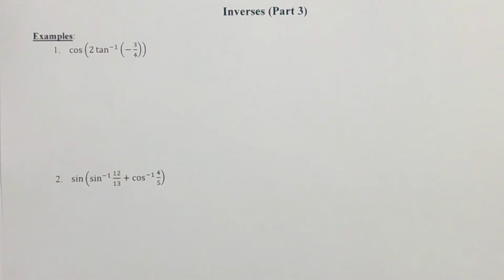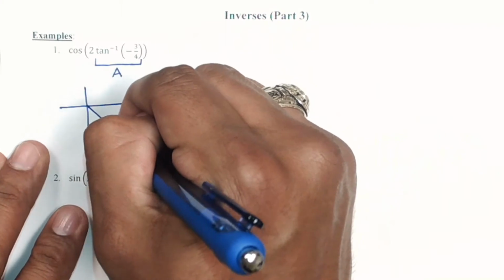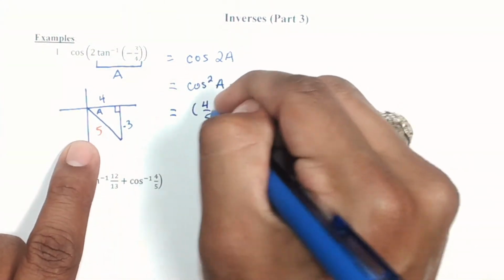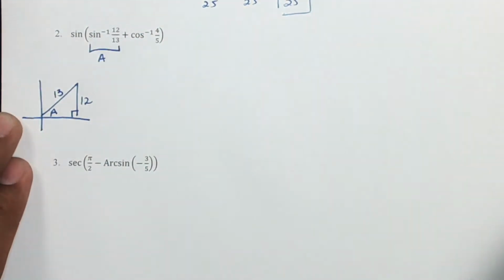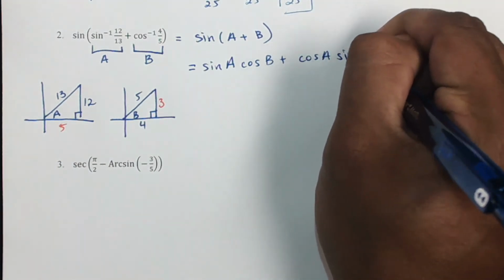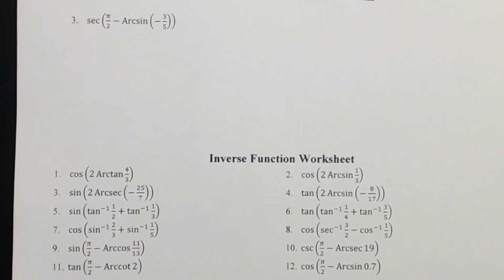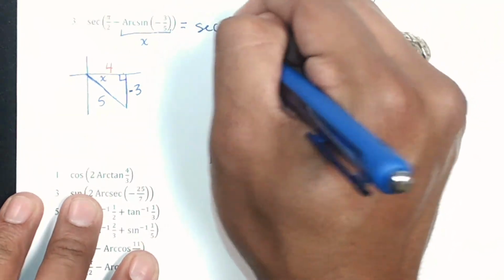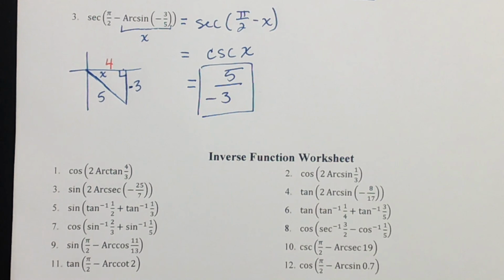Advanced PreCal Fall Notes 5.4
Inverses with Sum and Double Identities